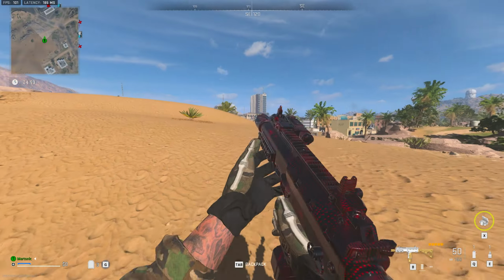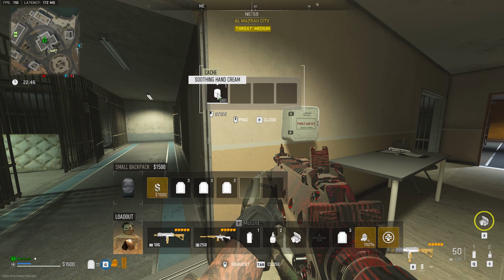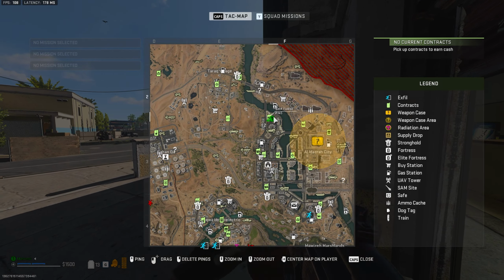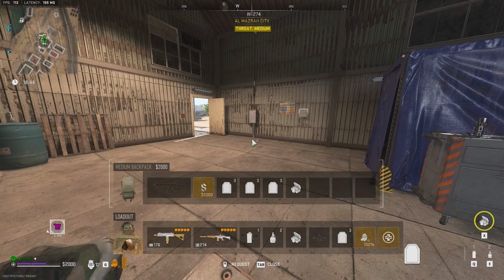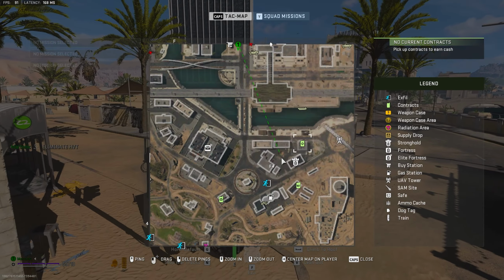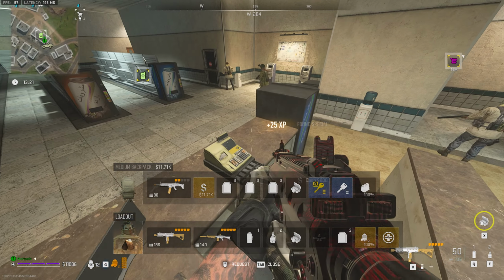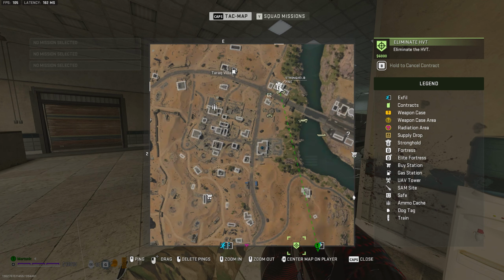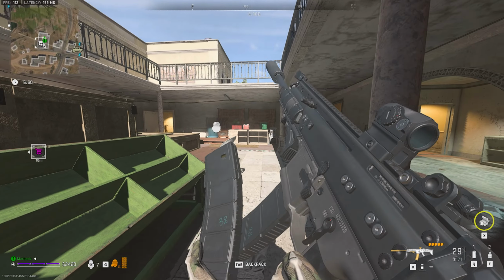How To Regain Like A Pro In Solo DMZ!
Regain runs are extremely common in DMZ Season 5 so in today's video, I'm gonna be showing you how I do it as a Solo DMZ Player! The goal is to extract with a 3 Plate Stealth Vest, Large Backpack, Killstreak, several weapons and some other fancy loot. Can we do it or will we die?

♫ Video Music:
Body Of Water - TrackTribe